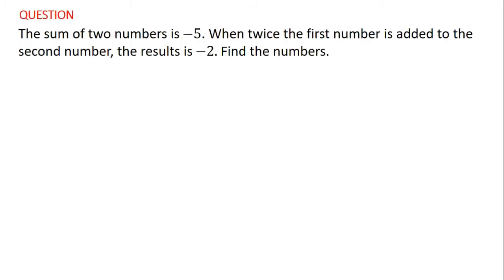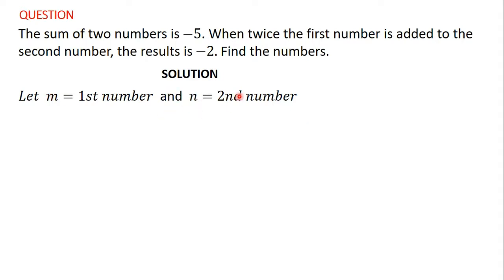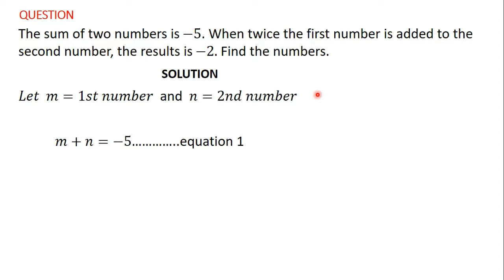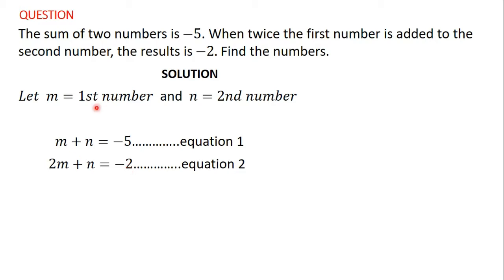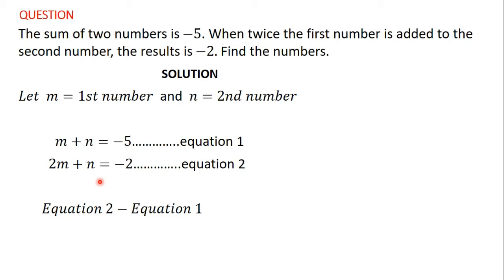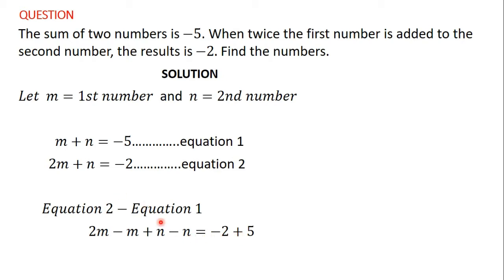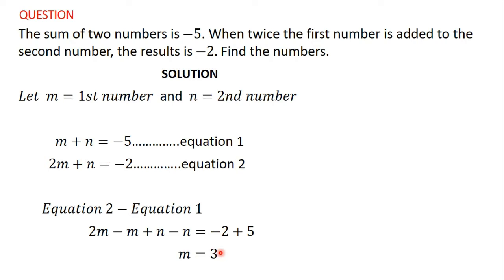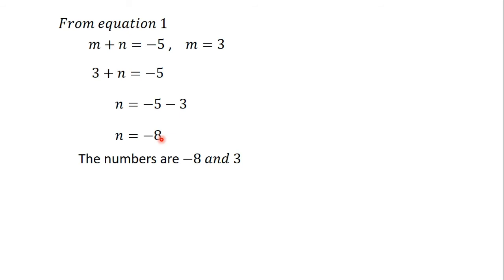14 Solving Word Problems using Simultaneous Equations